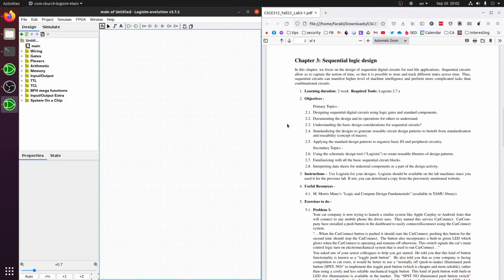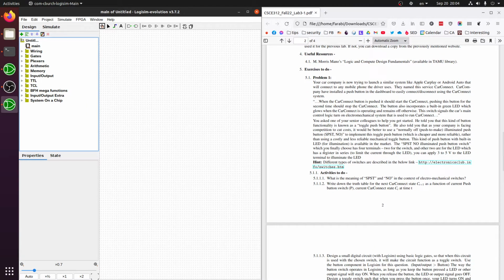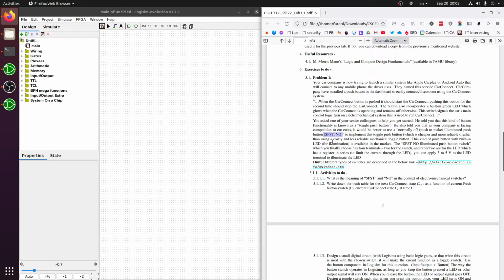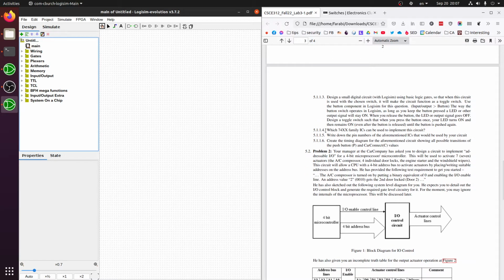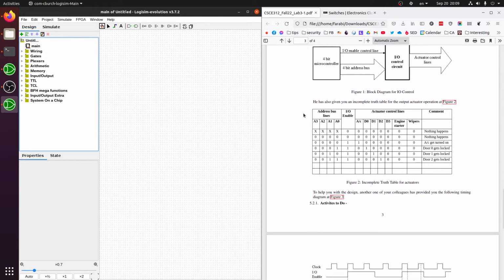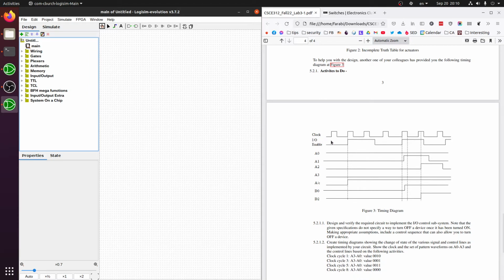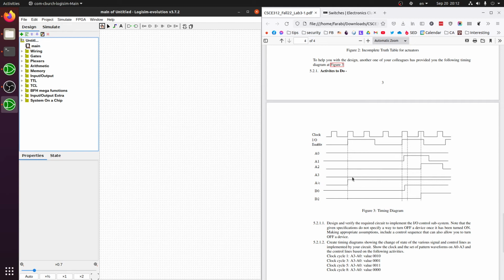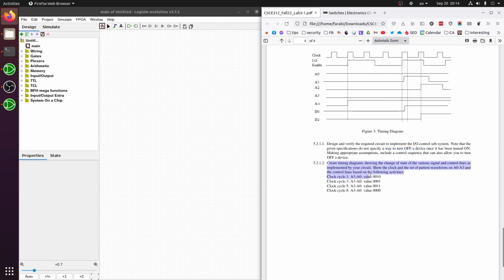CSCE 312: Lab 3 Explanation